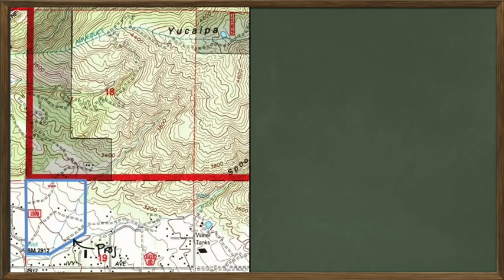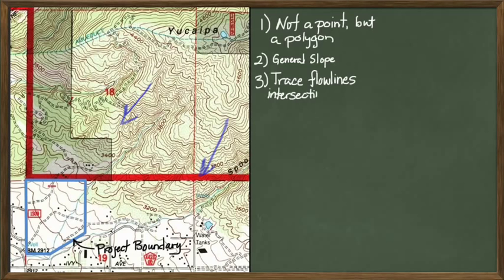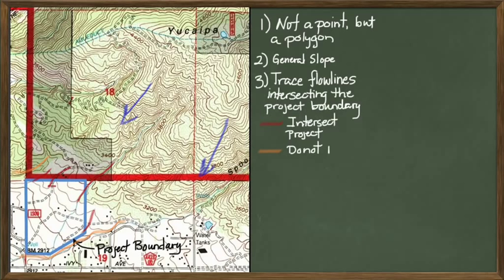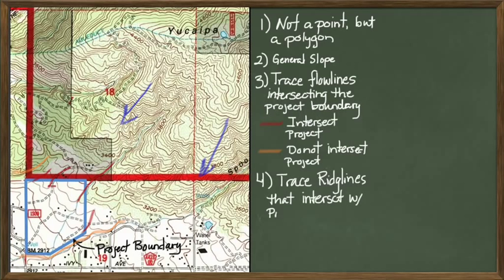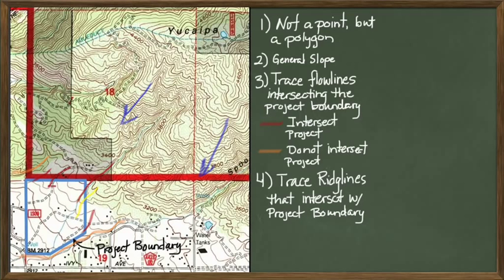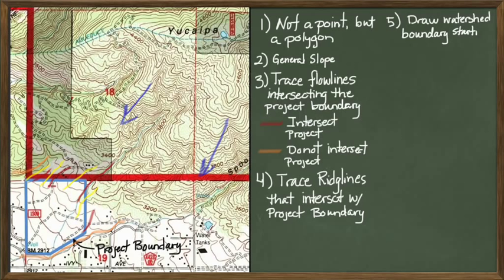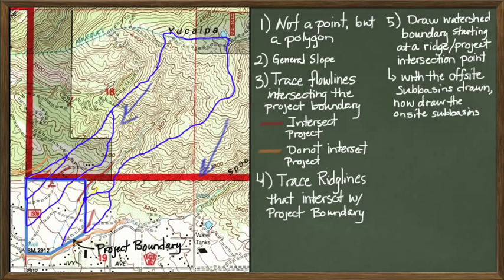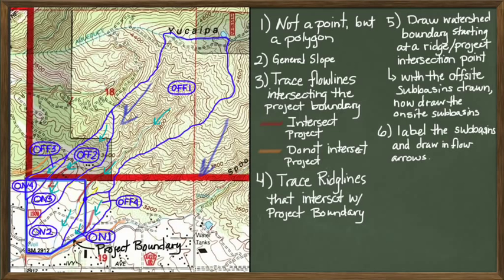Watershed Delineation for a Project Boundary